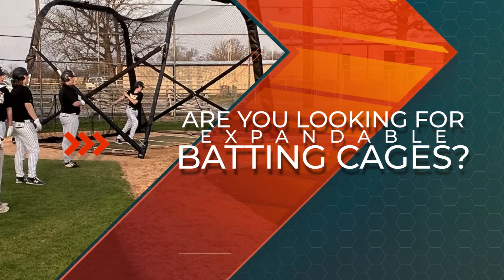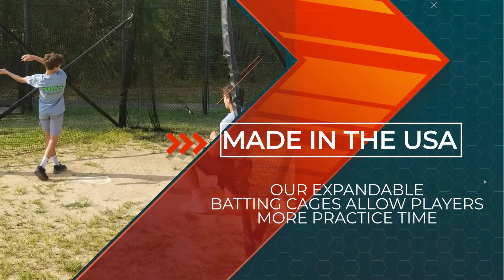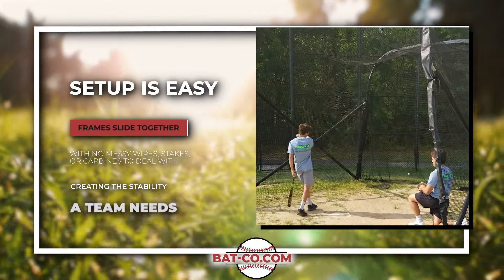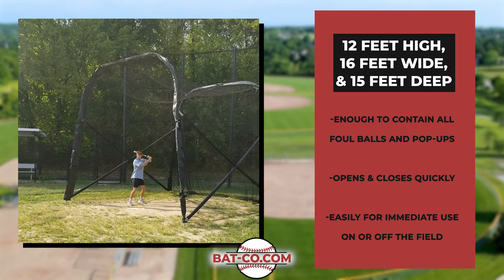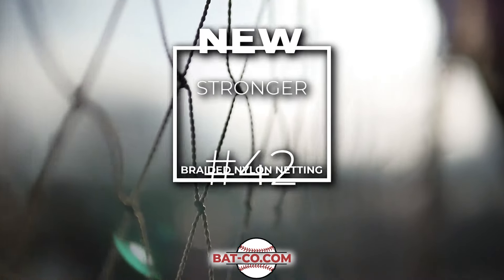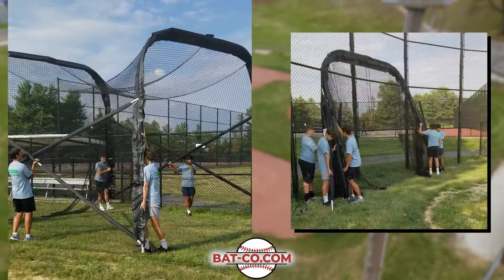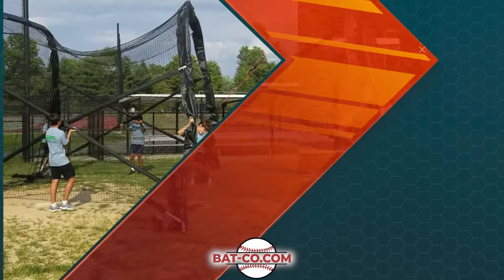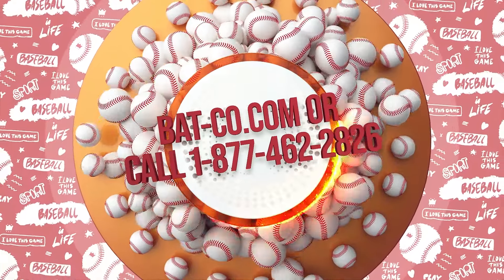Expandable Batting Cages - BatCo Batting Cages - Expandable Batting Cages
Expandable Batting Cages
Are you looking for Expandable Batting Cages? Look no further than BATCO Home Plate Cage for easy-to-use, high-quality batting cages. Proudly made in the USA, our Expandable Batting Cages allow players more practice time by decreasing the time spent retrieving baseballs and softballs. Setup is easy, the frames are constructed to slide together quickly with no messy wires, stakes, or carbines to deal with creating the stability a team needs! The fully assembled cage is 12 feet high, 16 feet wide, and 15 feet deep, enough to contain all foul balls and pop-ups. This Cage opens and closes quickly and easily for immediate use on or off the field. BATCO has added new, stronger #42 braided nylon netting, 2-inch steel tubing frame for even more ease of assembly and use, along with its new stable shape. This cage is extremely durable, stable, lightweight and can be positioned anywhere on the field, gymnasium or field house. For more information about the Expandable Batting Cages that meet our standards of 30 years of quality batting cages, visit Bat-Co.com or call today!